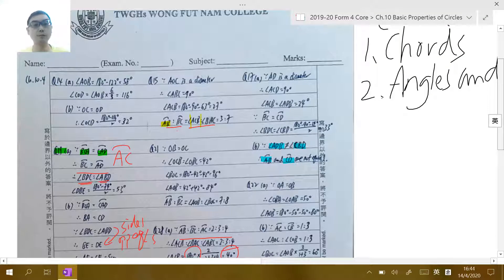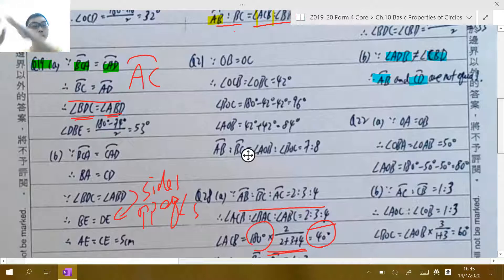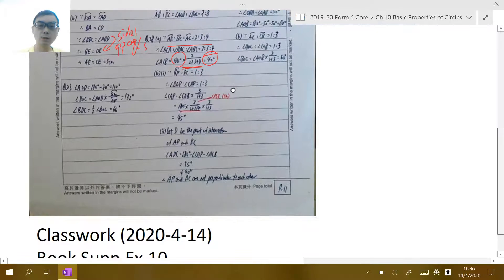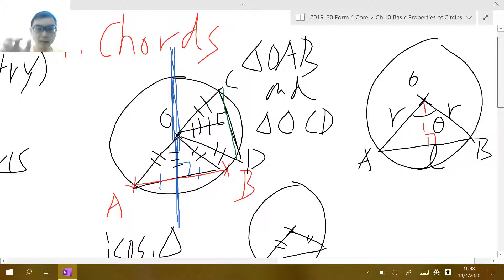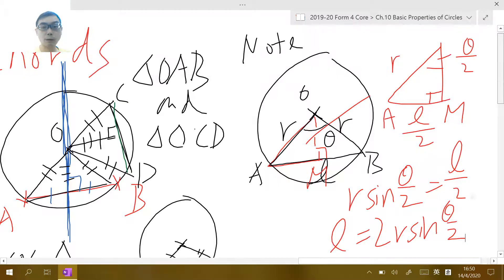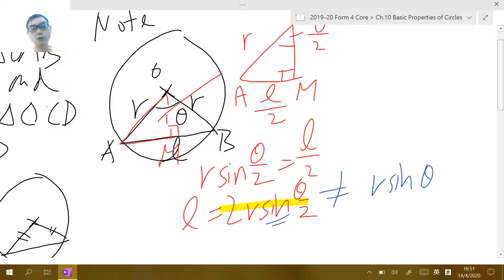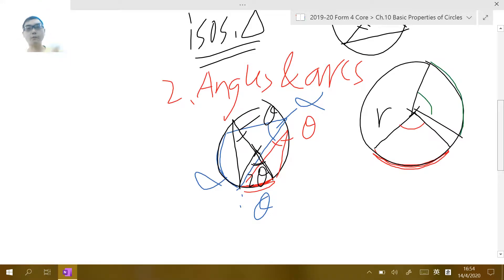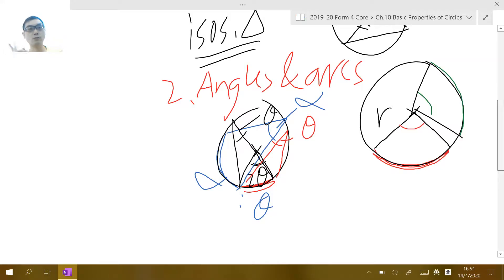Form 4 Core Ch.10.4 CW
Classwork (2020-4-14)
Book Supp.Ex.10
Q.4, 5, 8, 9, 10, 15, 19, 24, 29*, 31, 34